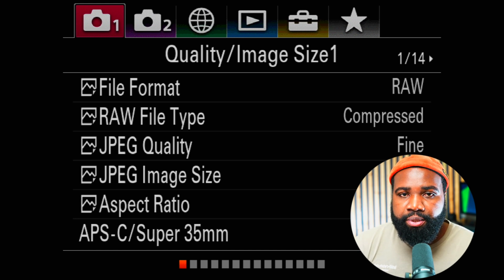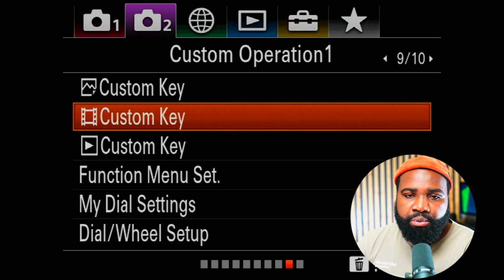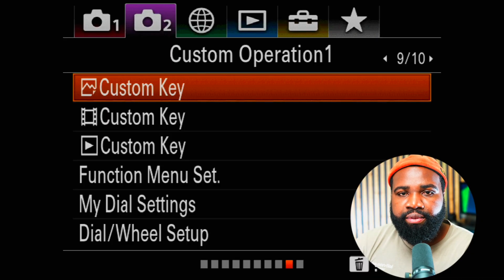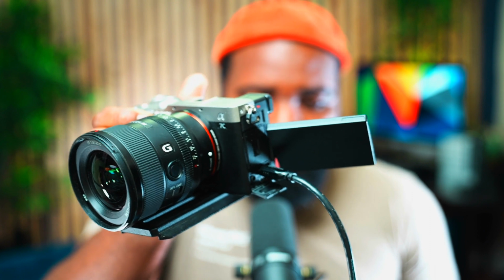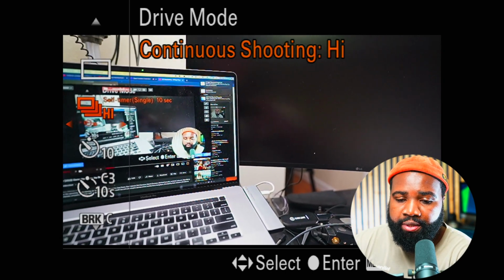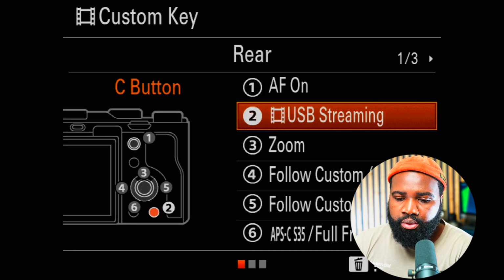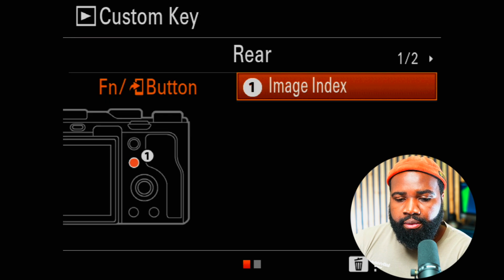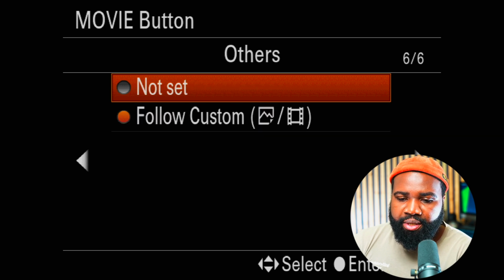How to customize your Sony Camera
In this video I will show you how to add custom keys to your sony camera.
Main Camera
B camera
Main Mic
MacBook Pro
Mouse AKA The thing I can't live without